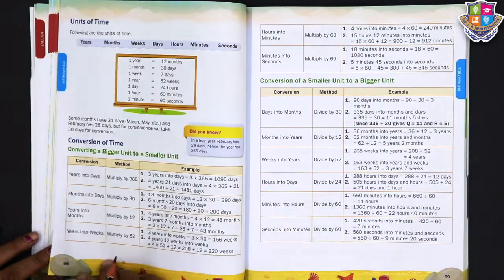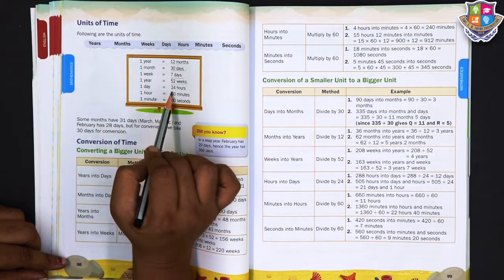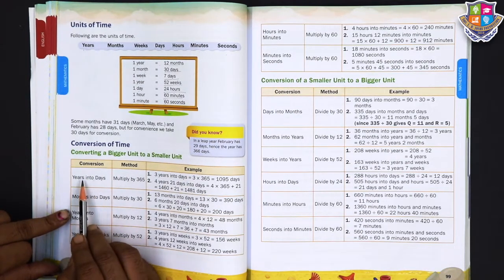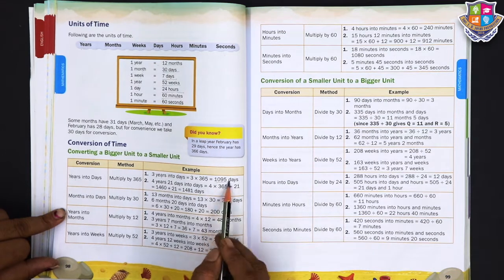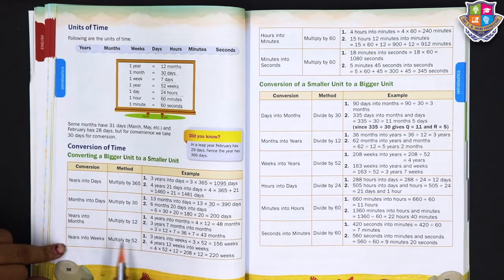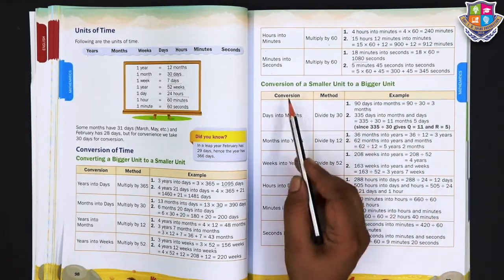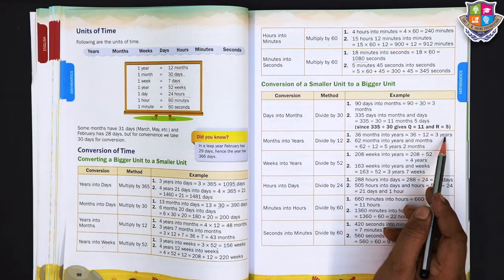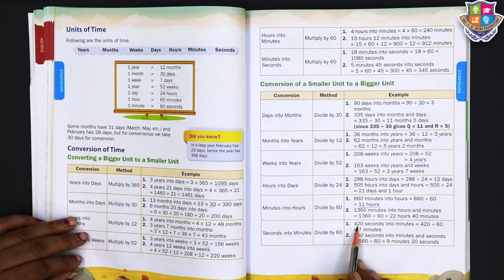Grade 5 | Maths | Time and Temperature | Part 2